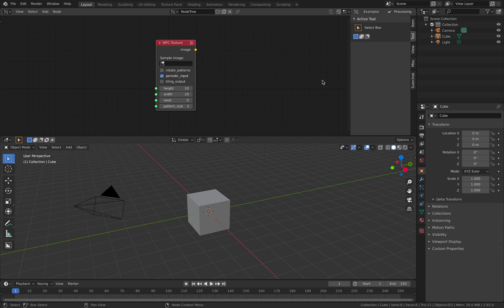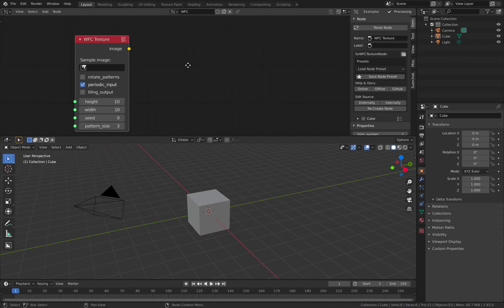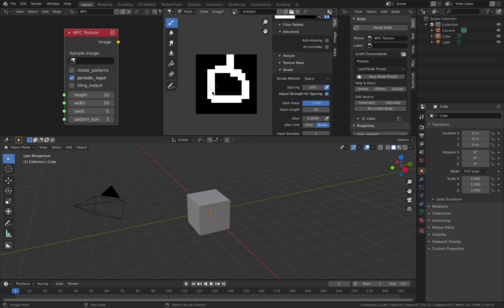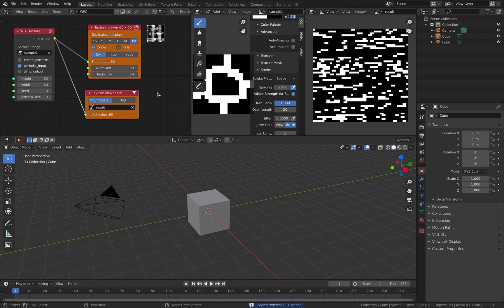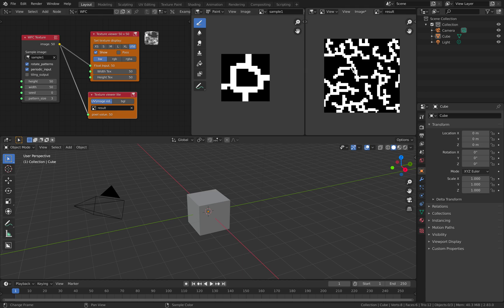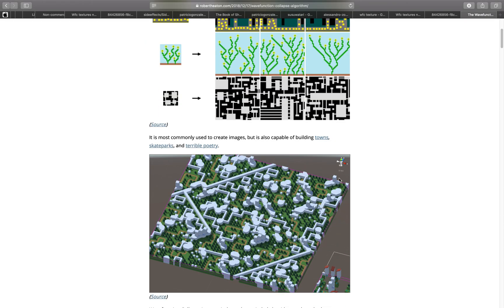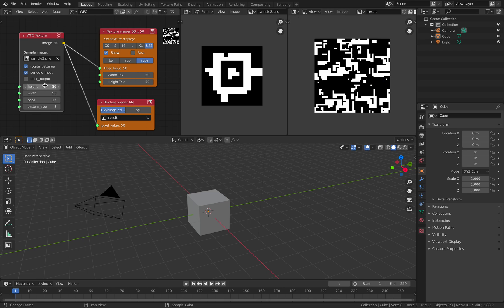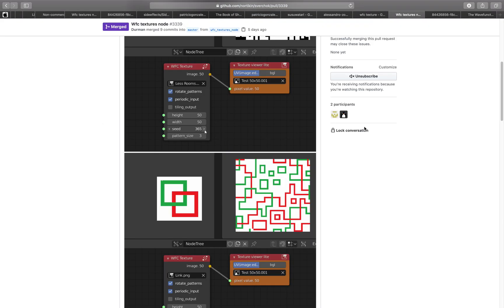LIVENODING X SV Wave Function Collapse Node in Blender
Wave Function Collapse aka WFC node that comes with SVerchok addon is one power node that requires a bit of research. I am going to show you the very basic and how I usually trace back the origin of this node.

Enjoys!

GITHUB: